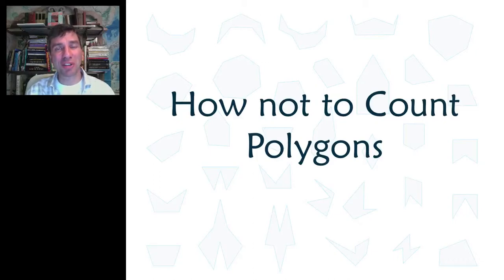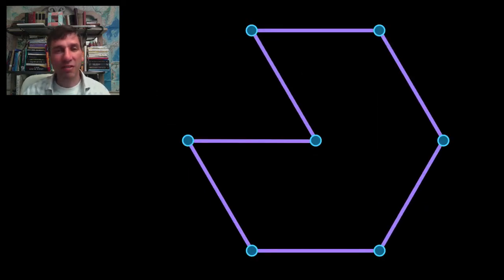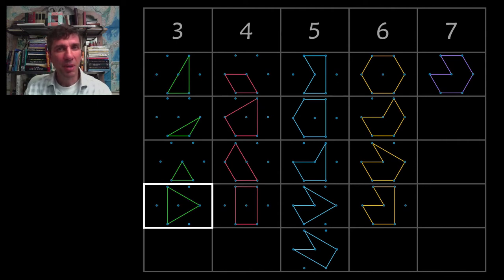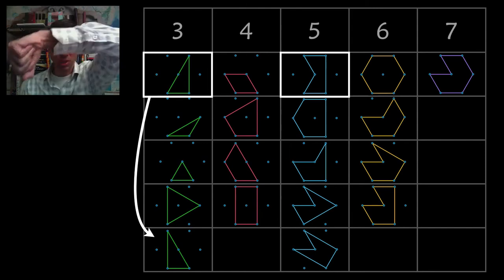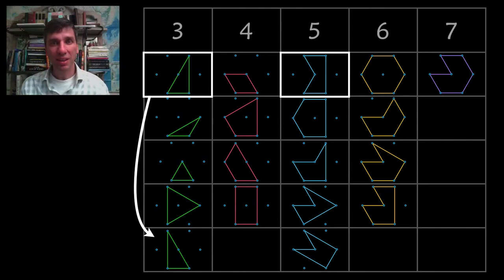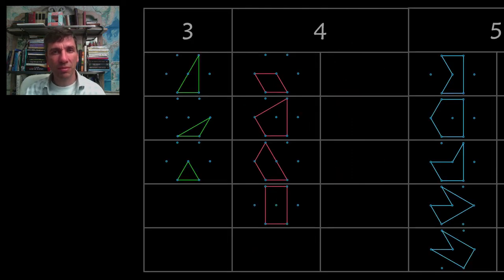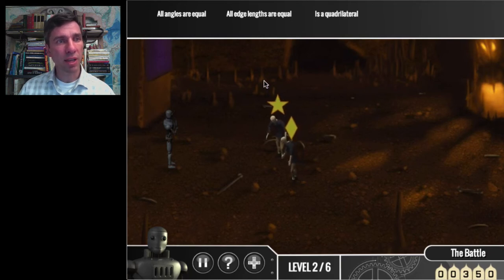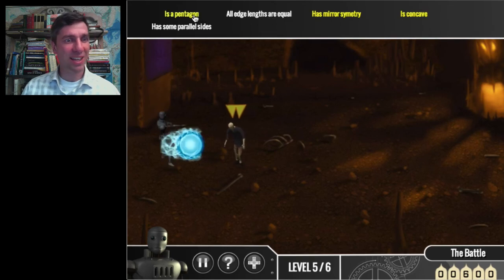Game 6.2 Curricular Info & Tutorial: Classifying Shapes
Common Core Connections

• 3.G.A.1 Understand that shapes in different categories (e.g., rhombuses, rectangles, and others) may share attributes (e.g., having four sides), and that the shared attributes can define a larger category (e.g., quadrilaterals). Recognize rhombuses, rectangles, and squares as examples of quadrilaterals, and draw examples of quadrilaterals that do not belong to any of these subcategories.
• 4.G.A.2 Classify two-dimensional figures based on the presence or absence of parallel or perpendicular lines, or the presence or absence of angles of a specified size.
• 5.G.B.3 Understand that attributes belonging to a category of two-dimensional figures also belong to all subcategories of that category.
• 5.G.B.4 Classify two-dimensional figures in a hierarchy based on properties.